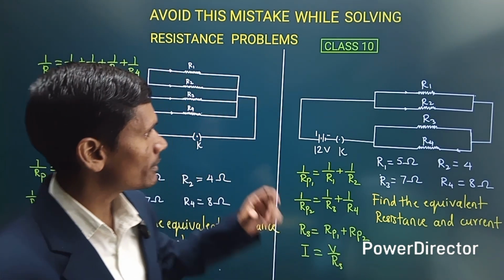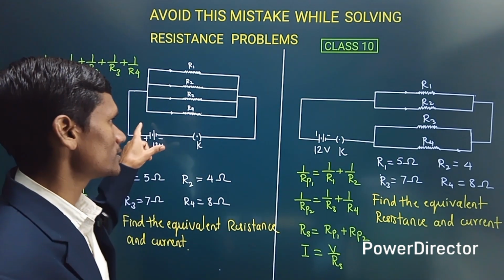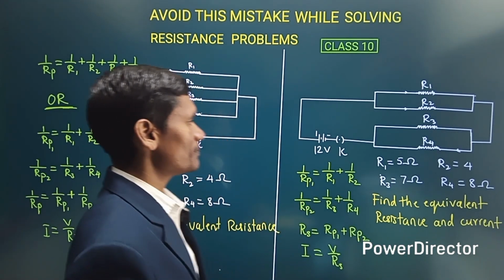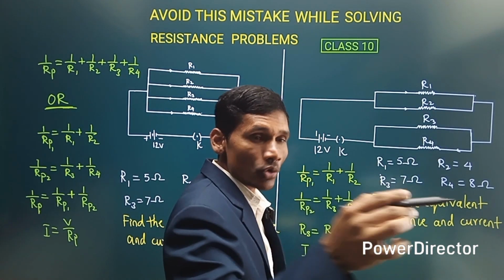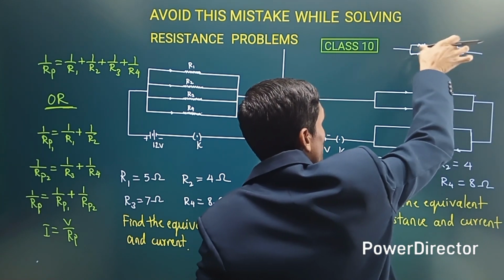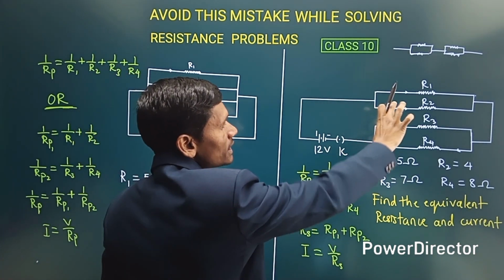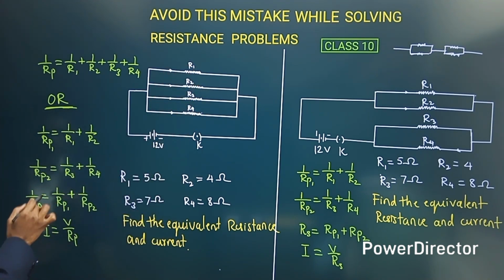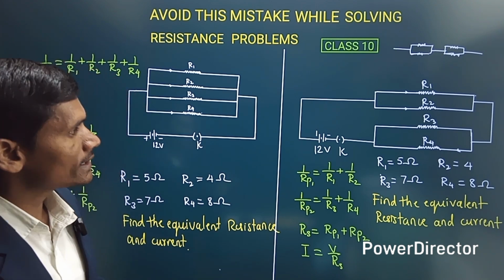Mistakes to Avoid While Calculating Resistance | Class 10 Electricity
Welcome to Vishoda10 Classes!
In this video, we cover the common mistakes students make while calculating resistance in Class 10 Electricity and how to avoid them. Understanding these points will help you solve numerical problems correctly and score better in exams.

What you will learn:

✔ Common resistance calculation errors
✔ Using Ohm’s Law (V = IR) correctly
✔ Mistakes in unit conversion (V, A, Ω)
✔ Error while using series & parallel formulas
✔ Tips to solve resistance numericals faster

This video is ideal for Class 10 students, CBSE board preparation, and anyone wanting to strengthen basic Electricity concepts.

🔔 More Physics and Maths revision videos are coming soon.